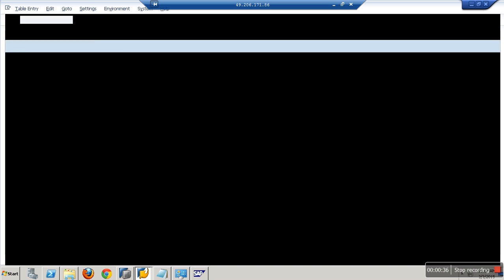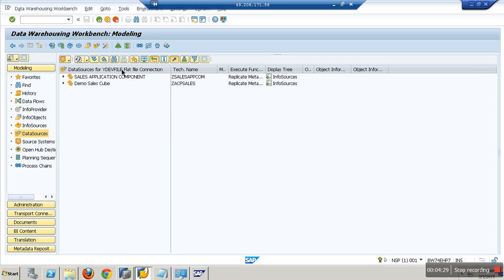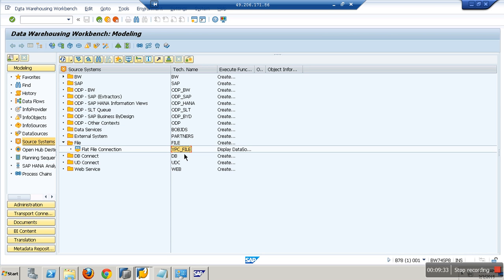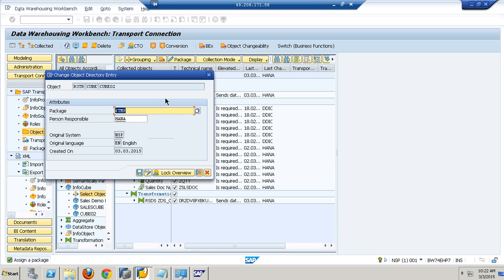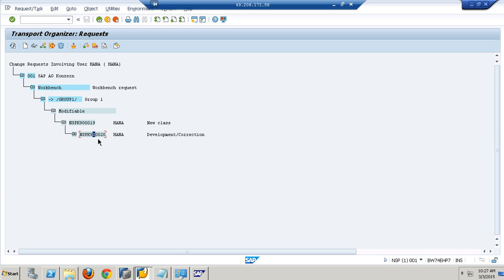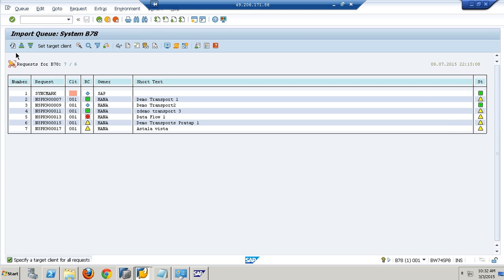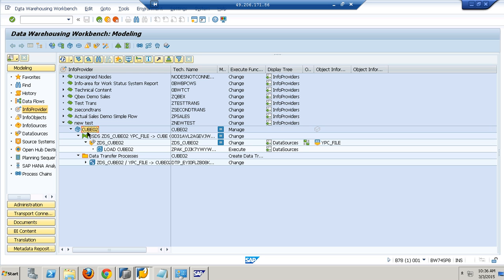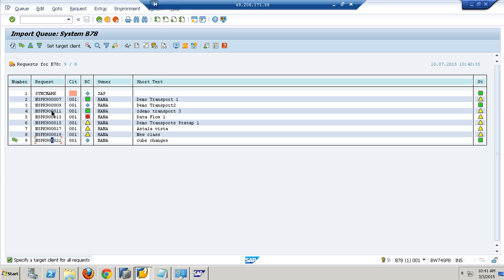SAP Performance Tuning || 22. Transport Connection